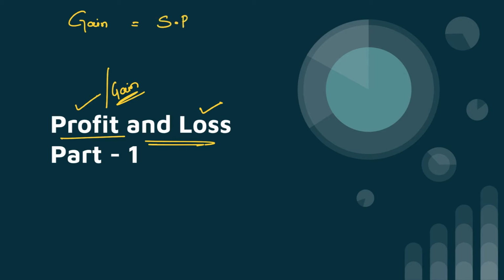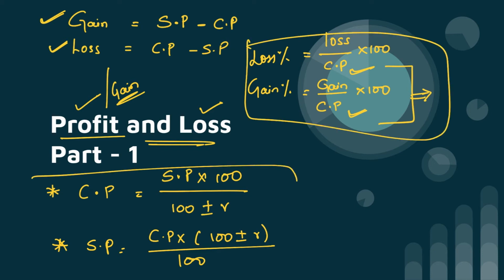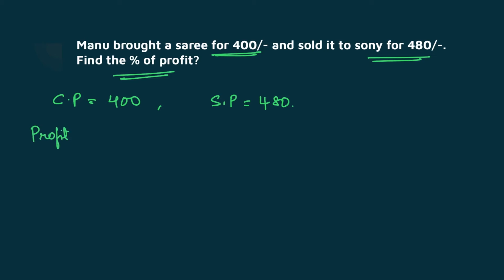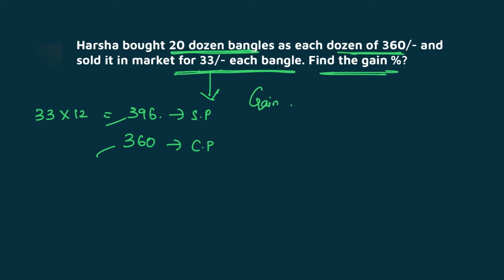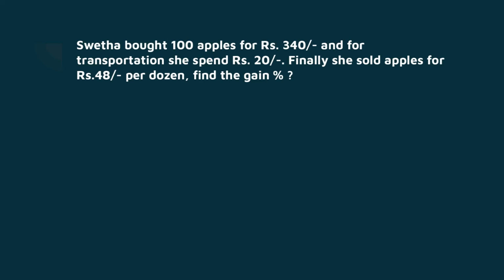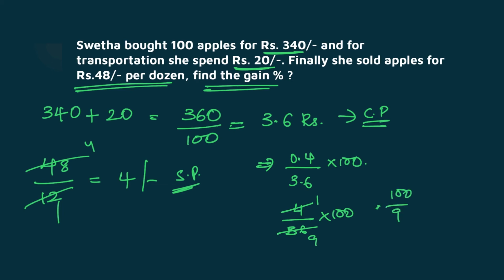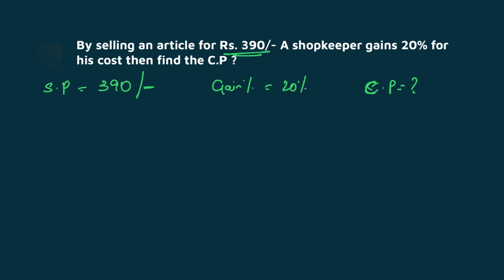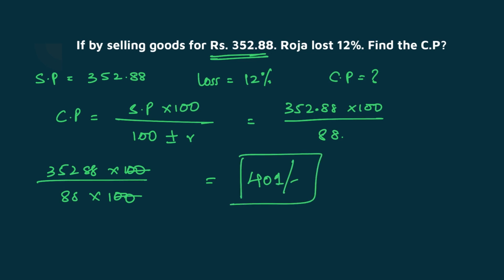Profit and Loss (Part 1) - Explained in English | Current Affairs 2020 - Epatya